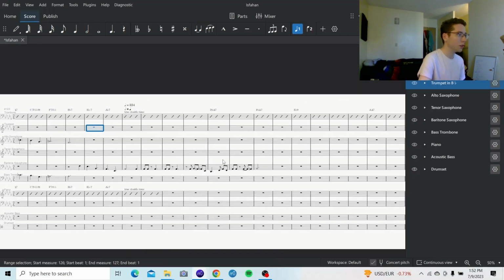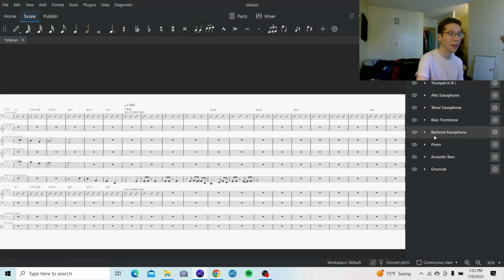Sketch to Score- Exploding Chord Voicings in MuseScore 4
This video is is a tutorial on how to efficiently move chord voicings from a sketch to a score in MuseScore 4.